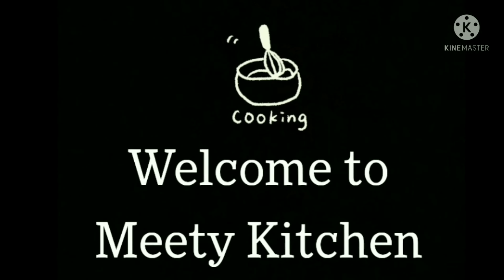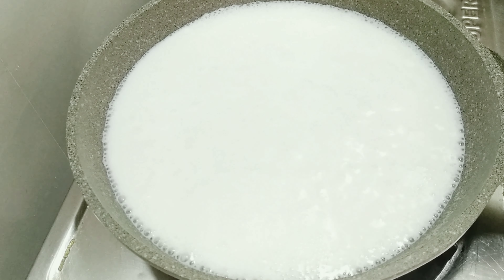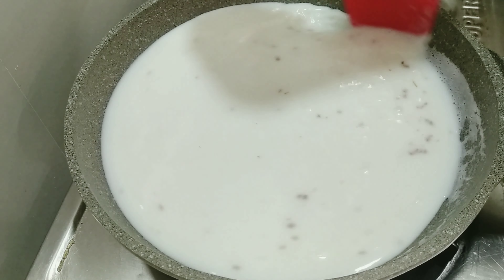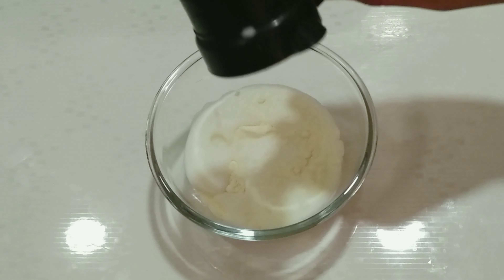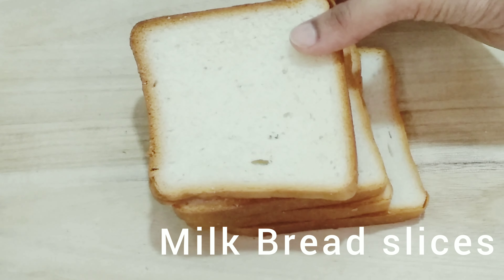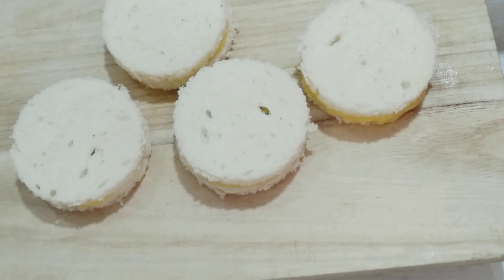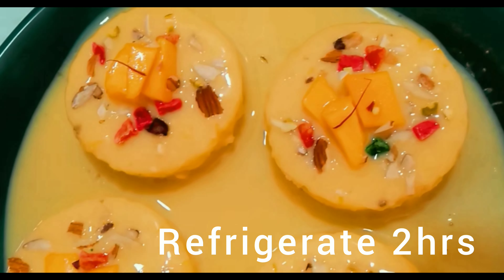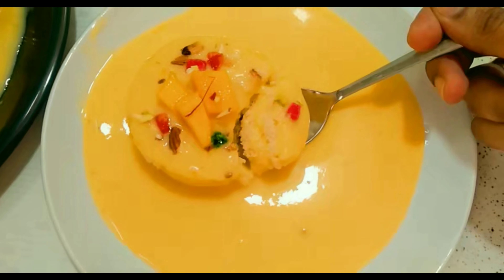ఇంట్లో మామిడి పండ్లు ఉంటె రోజు ఈ స్వీట్ నే చేసుకొని తింటారు😋👌|Mango Bread Rasmalai |Dessert Recipe